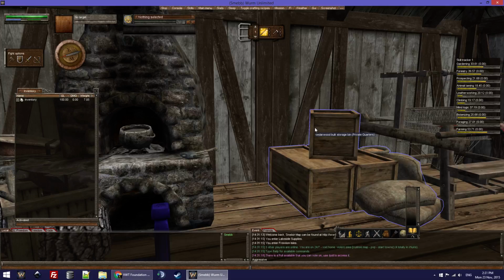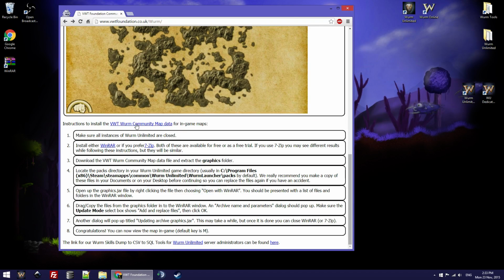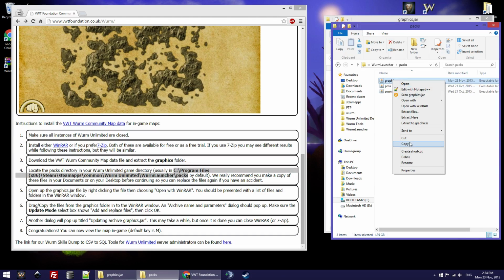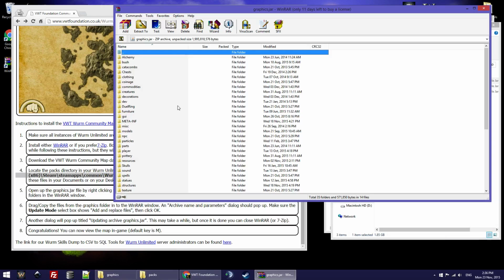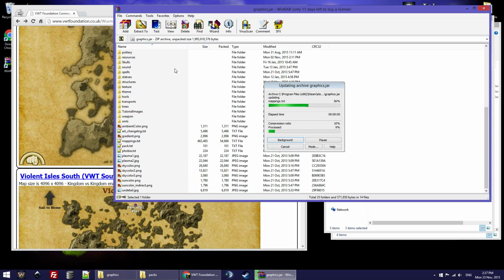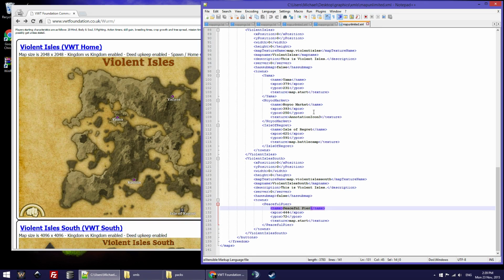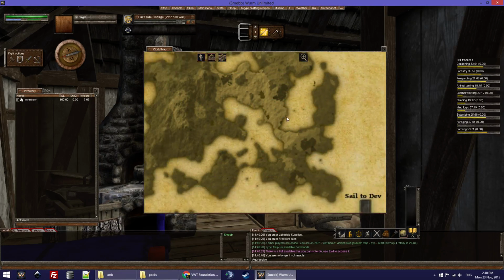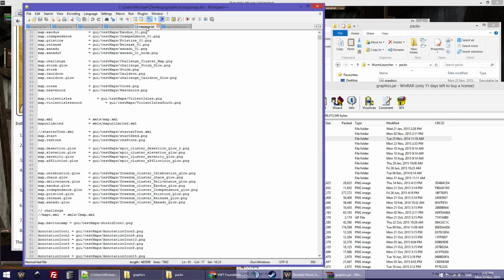VWT Wurm Unlimited Community Server Maps Tutorial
This is a quick video tutorial on how to install the VWT Wurm Community map data so you can view them in game.
Links mentioned in the video:
Smebb should not record videos when he hasn't had much sleep...